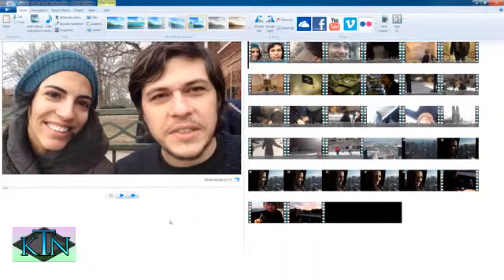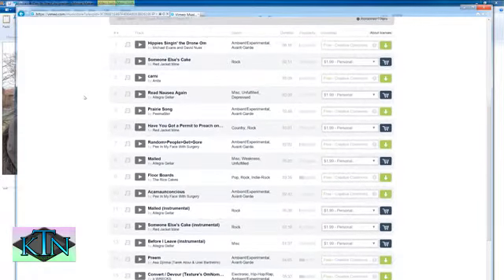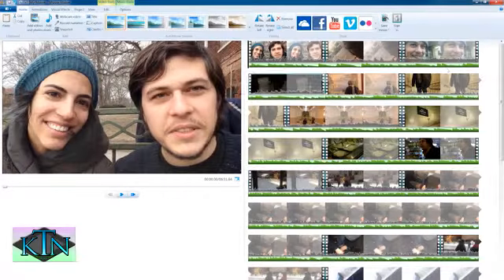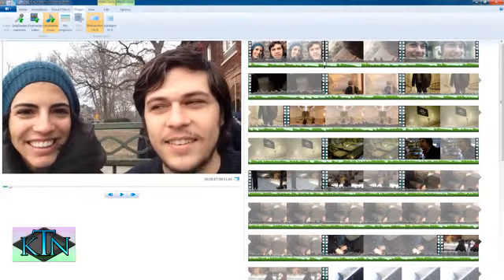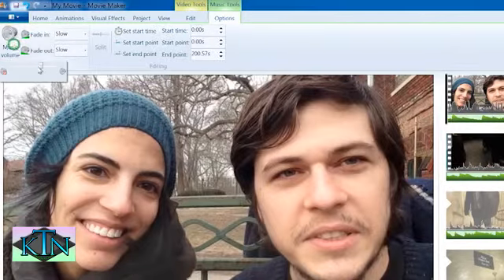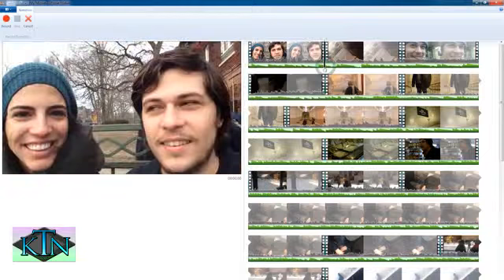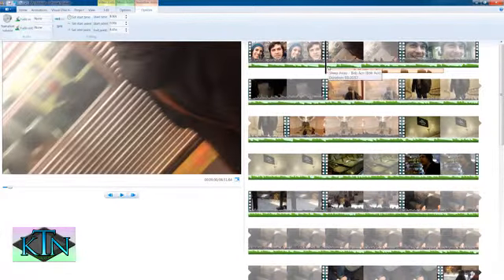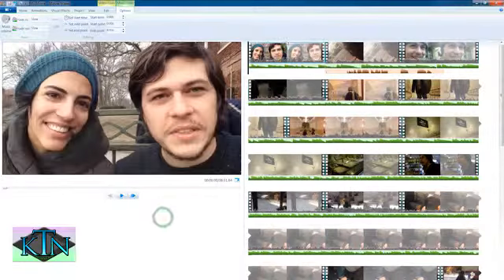How to Adding Music and Voice by using Movie Maker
All visitor this software are showing how you can add your music and voice in his photo or clip or any other video you an adjust his music and other content.